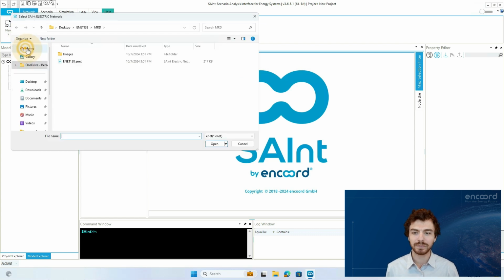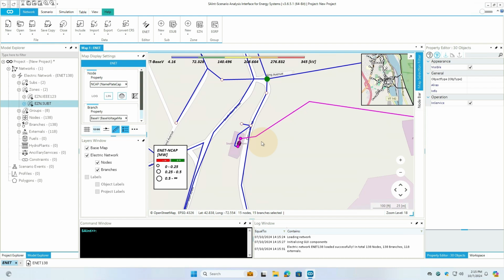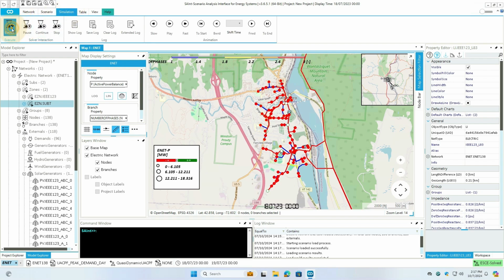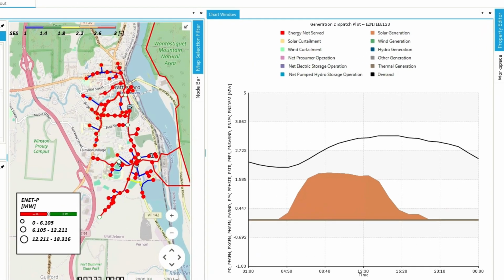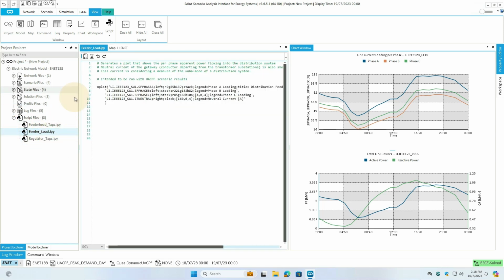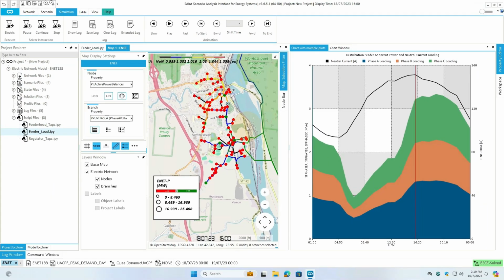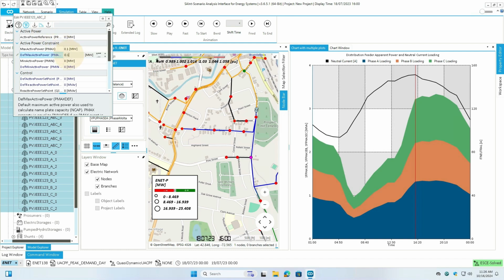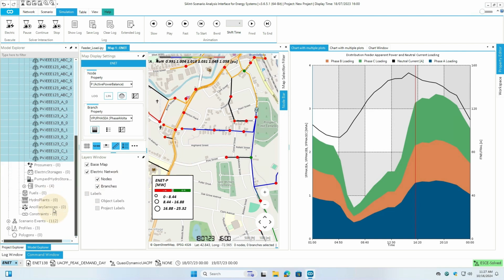SAInt Video 4: Introduction to UACPF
Discover SAInt’s Unbalanced AC Power Flow module in this quick video. We’ll explain the differences between balanced and unbalanced power flow simulation properties, demonstrate how to visualize system imbalances, and share effective methods for addressing. undervoltage issues.

Chapters
0:00 Intro
0:18 Opening A Network
1:38 Executing an Unbalanced AC Power Flow Scenario
2:27 Assessing Unbalance
4:35 Observing Solar Generator and Voltage Interactions
5:55 Summary